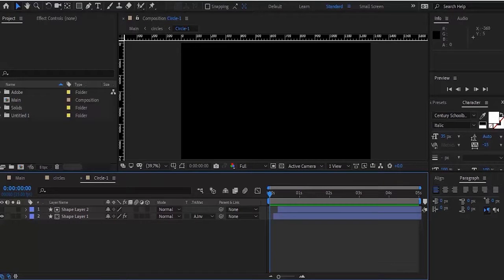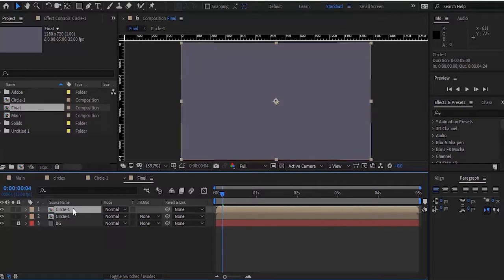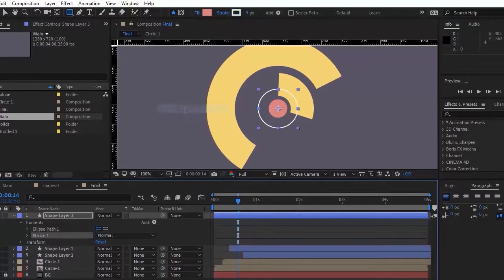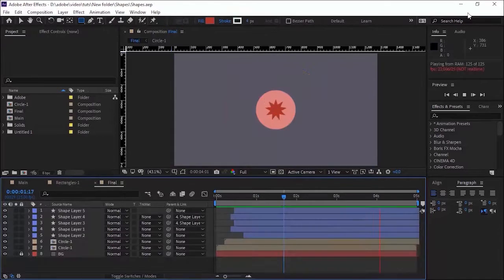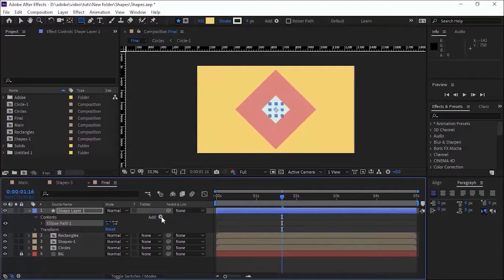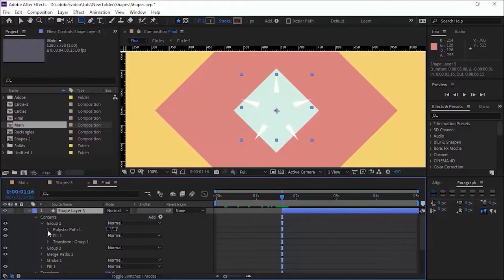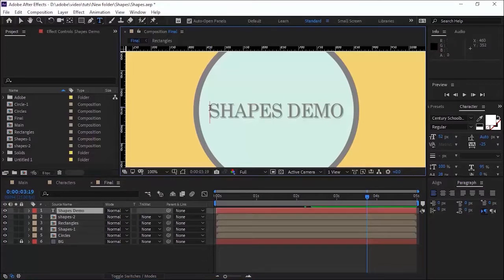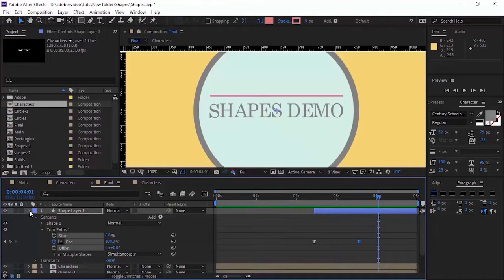Shapes Animation in After Effects Tutorial - No 3rd Party Plugins